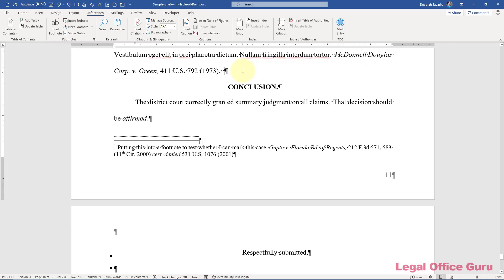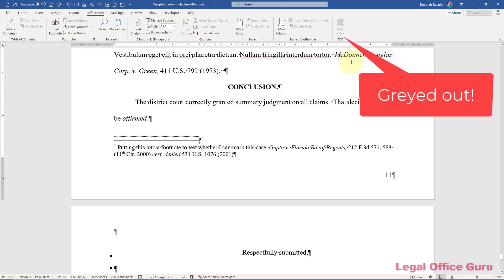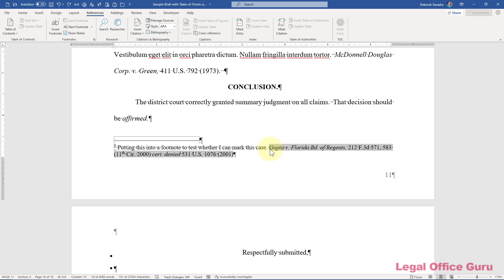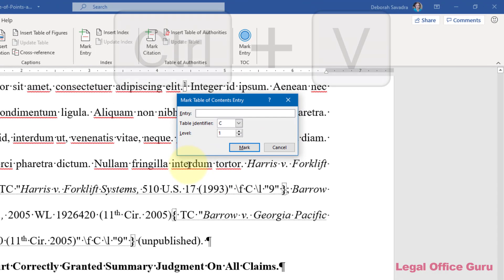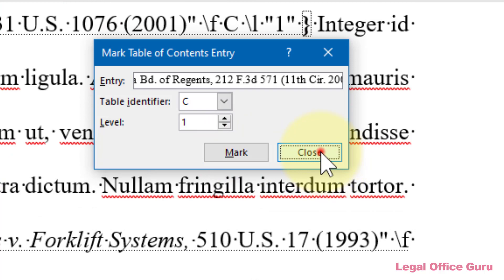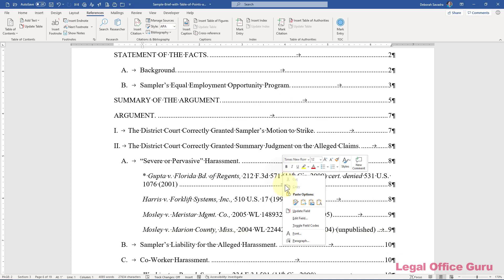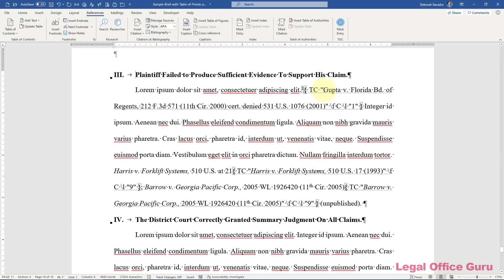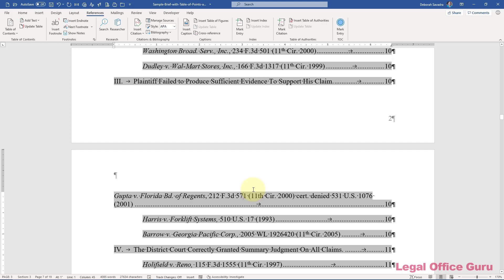Table of Points & Authorities Follow Up: Marking Cases in Footnotes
One flaw in my previously-published technique for creating a Table of Points & Authorities in Microsoft Word: the Mark Entry/ALT-SHIFT-O command doesn't work in footnotes! Fortunately, there's a way around that, so you can still create a Table of Points & Authorities, even if some of your citations are buried in footnotes.

0:00 Intro
0:32 I missed a trick!
1:01 Demonstrating the problem
1:48 The workaround solution
3:16 Refreshing the TOC/TPA to include the footnoted citation
3:48 Making one adjustment to the TC code
4:09 Refreshing the TOC/TPA one final time
4:53 Conclusion
5:08 Get the sample document